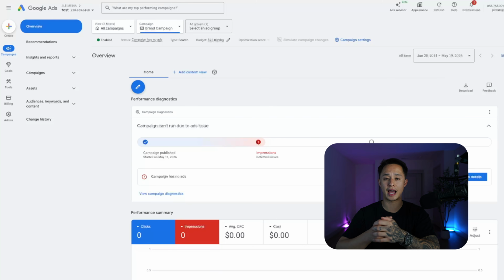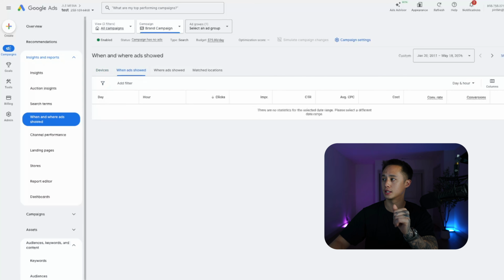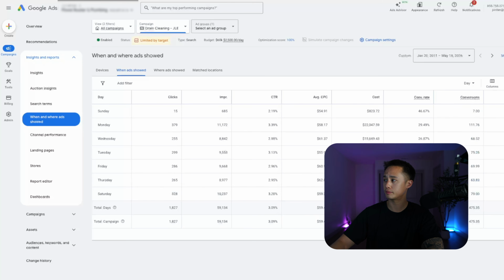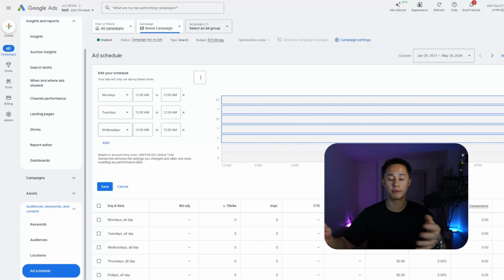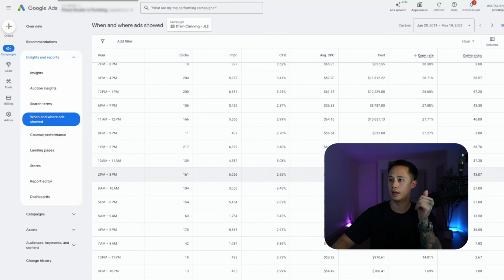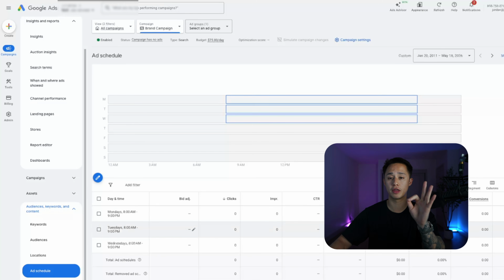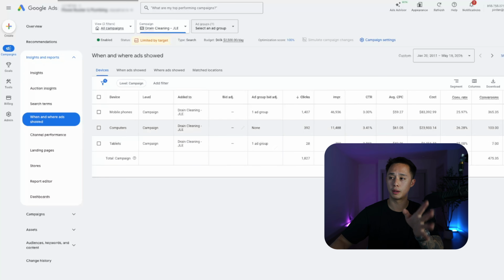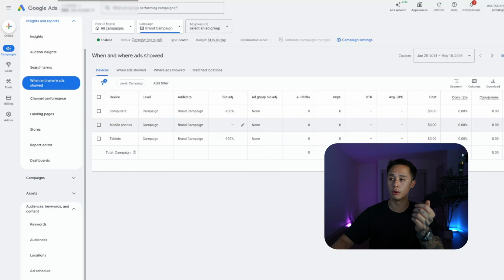How To Optimize Google Ads With A Small Budget For Home Service Business